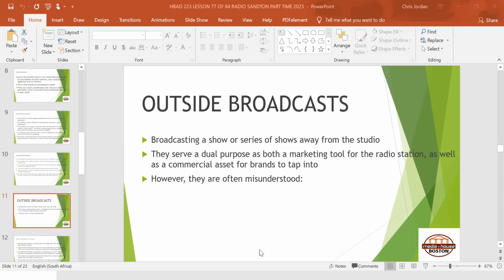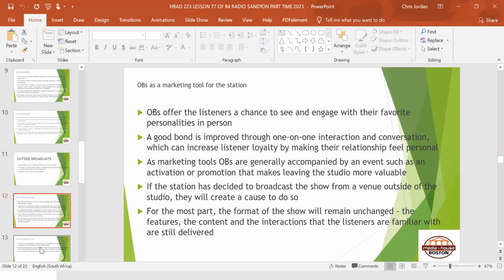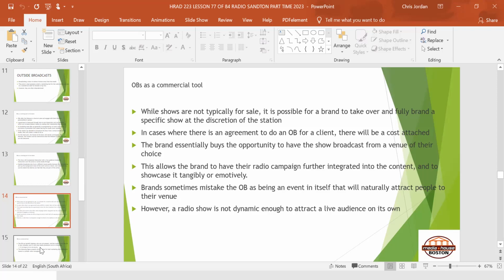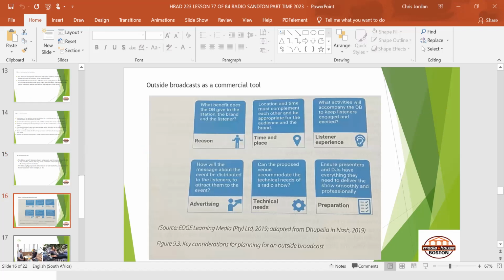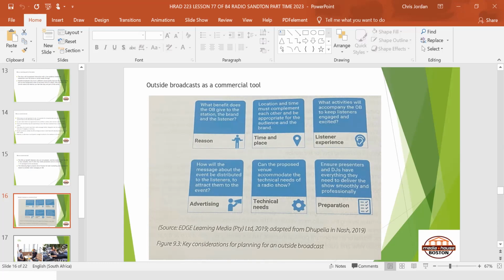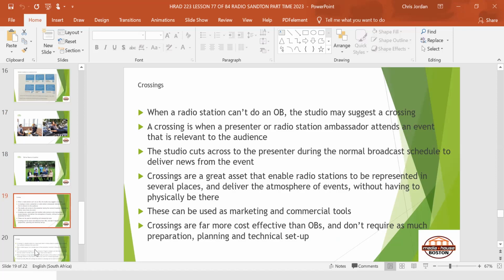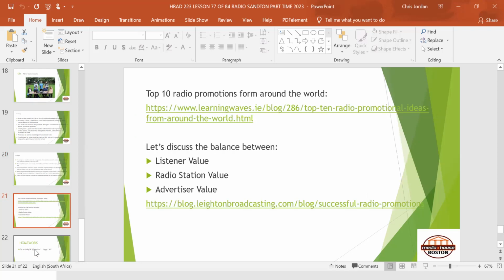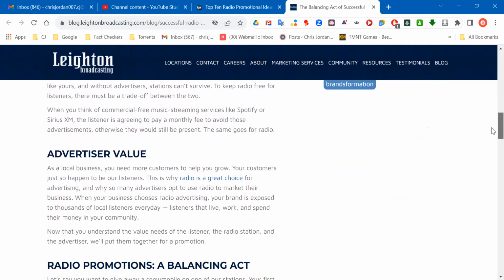HRAD 223 PT LESSON 77 PART 2 OUTSIDE BROADCASTS 2023